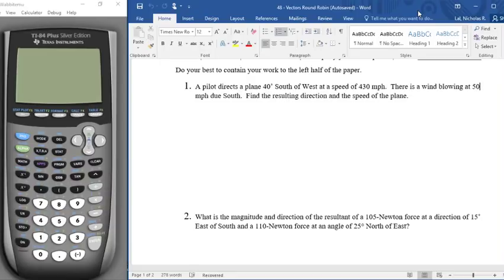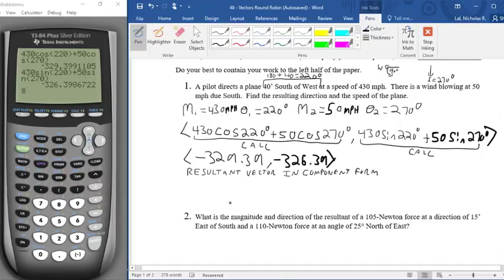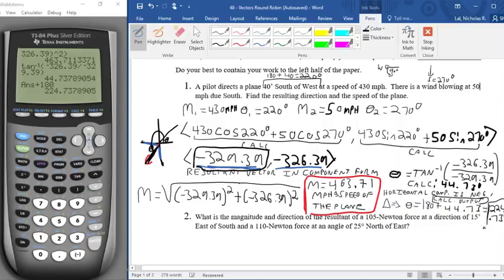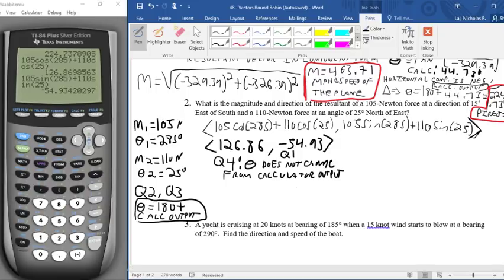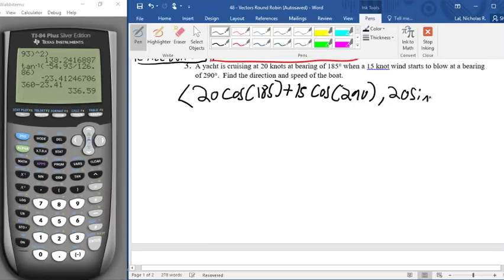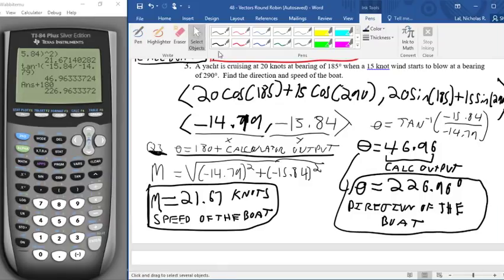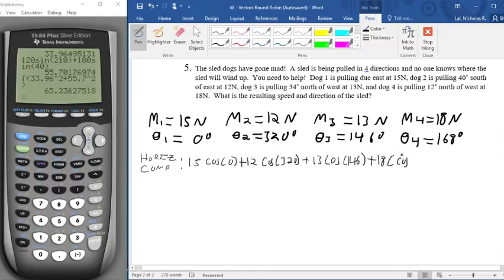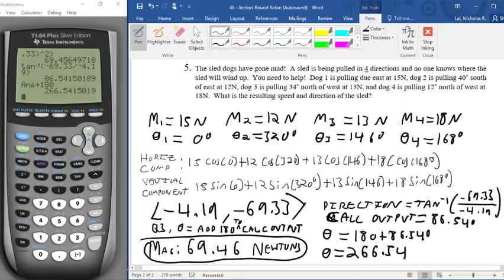Vectors HW Solutions 1-4 STOP AT 29:00 CALCULATOR ERROR FOR NUMBER 5